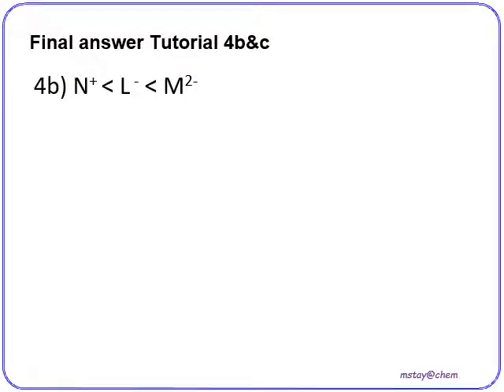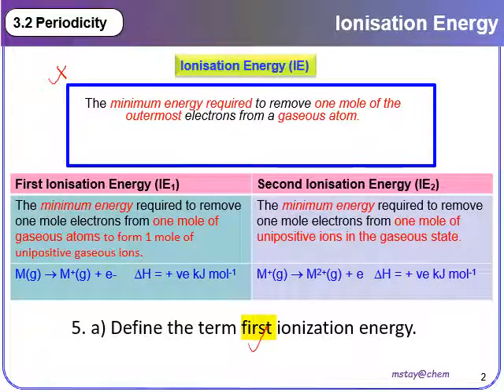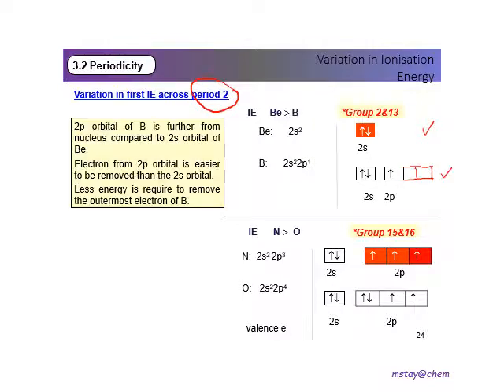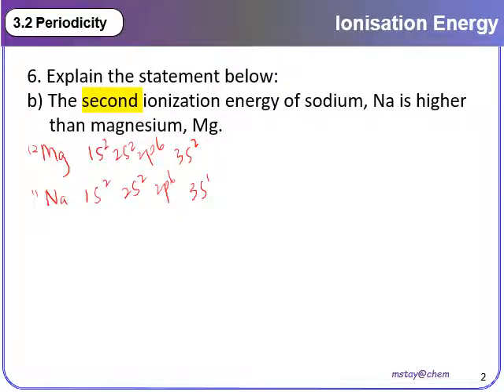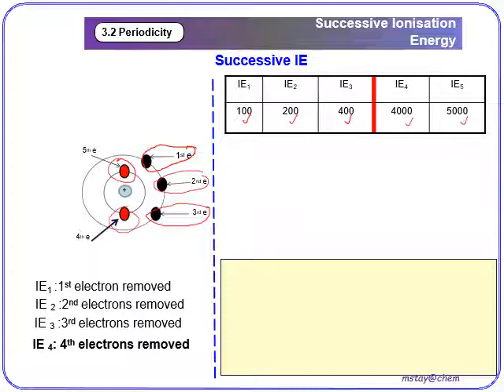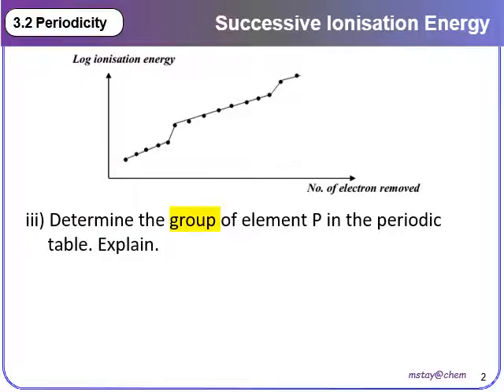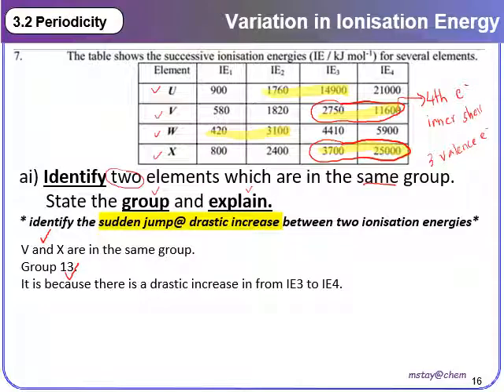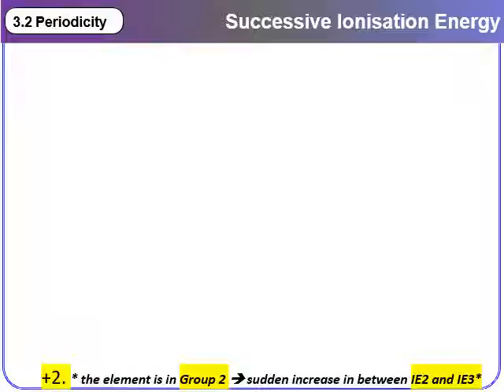17 Periodicity - Ionisation Energy (IE) Q5-7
00:00 Final Answer Tutorial 3 Q4b&c
00:58 Objectives of this video
02:21 Definition of IE, first IE and second IE
04:55 Tutorial Q5a
05:39 The variation of IE across a period and down a group
07:32 Anomalous cases of IE
09:23 Explanation anomalous cases
11:20 Tutorial Q6a
14:44 Tutorial Q6b
16:38 Successive IE
21:55 Tutorial Q5b
27:39 Tutorial Q7
34:15 Final Answer Tutorial 3 Q5-7